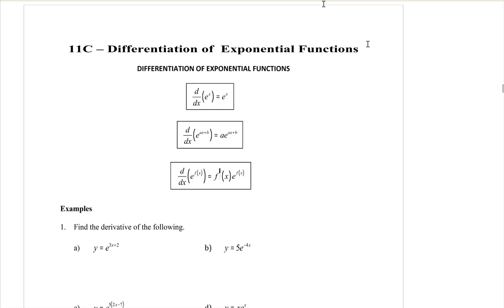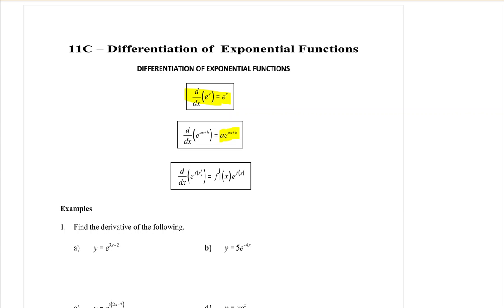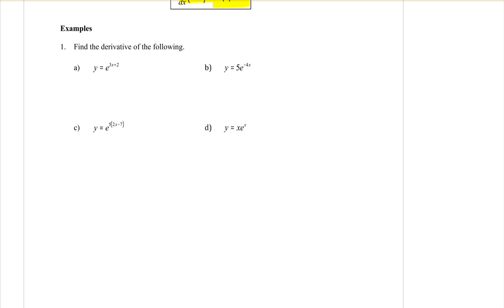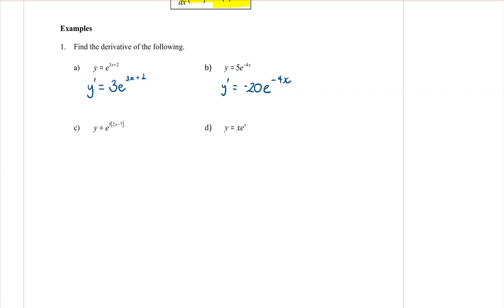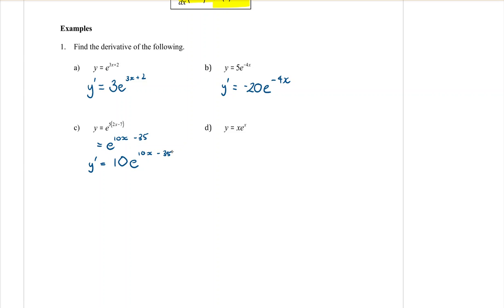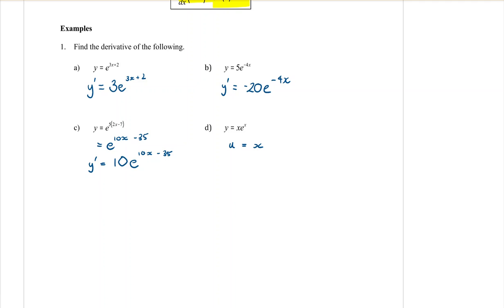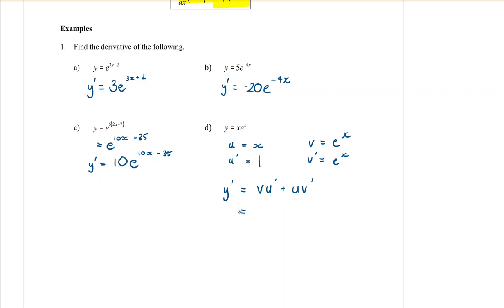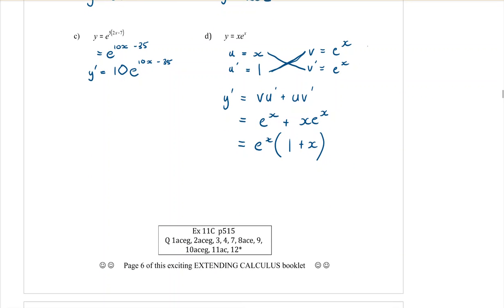Year 11 Adv Extending Calculus 3 - Differentiation of the exponential function